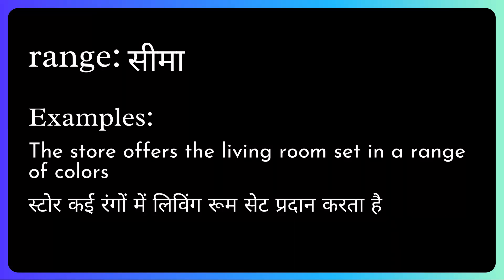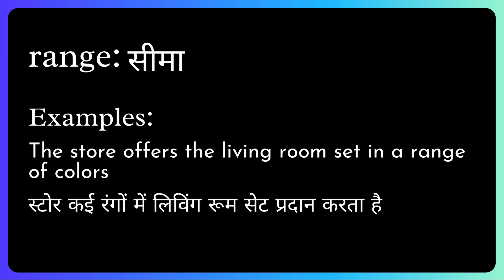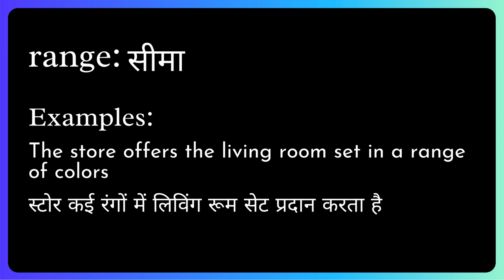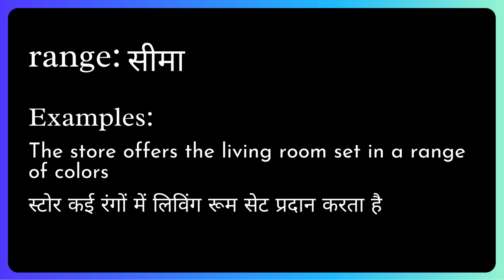Range Meaning in Hindi/Urdu | Meaning of Range | Range ka matlab? | Range क्या है?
Meaning of Range in Hindi/Urdu | Range ka matlab kya hota ha? | What is Range? | Range क्या है?

इस video में हम जानेंगे की Range का क्या मतलब होता है और साथ में कहा कहा हम Range का उपयोग कर सकते ह।   इस video में, मने Range के उदहारण और कैसे pronunciation, कैसे करना है वो वि बतया ह।

आइए केवल 1 मिनट में Range का अर्थ सीखते हैं।
Let's learn meaning of Range in only 1 minute.

What does Range Mean? (Range का क्या मतलब है?)
Meaning of Range in Hindi (Range का हिंदी में अर्थ )
examples of Range in Hindi (हिंदी में Range का उदाहरण)
Meaning of Range
Range ka matlab kya hota ha?
What is Range?
Range meaning
Range kya hota ha?
Meaning of Range in Urdu